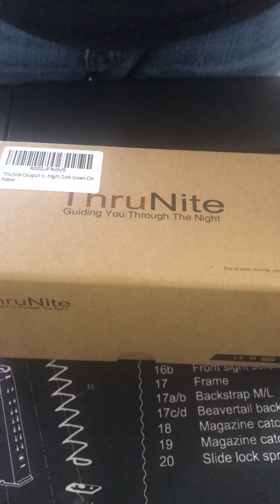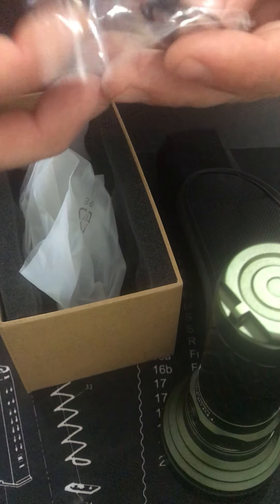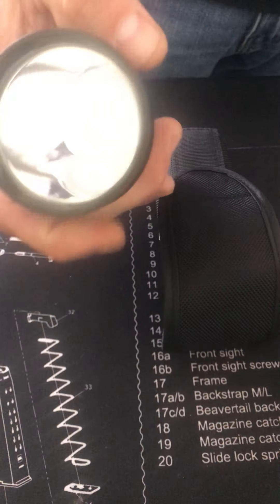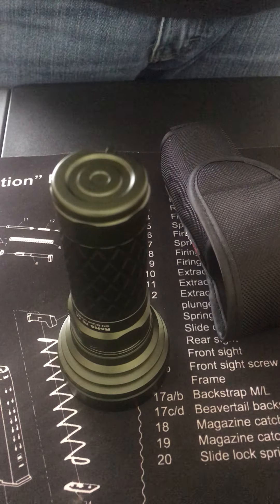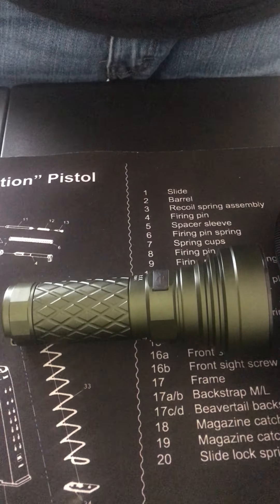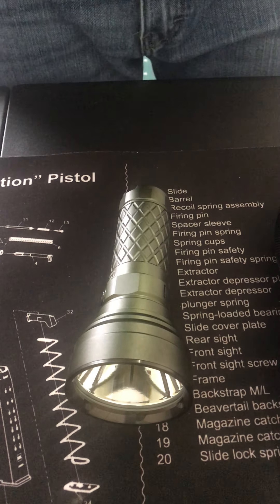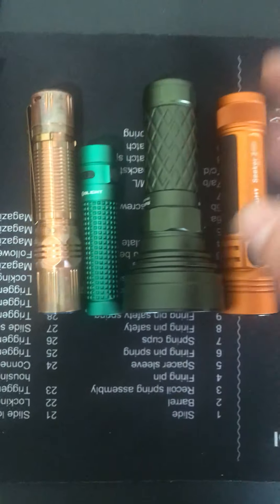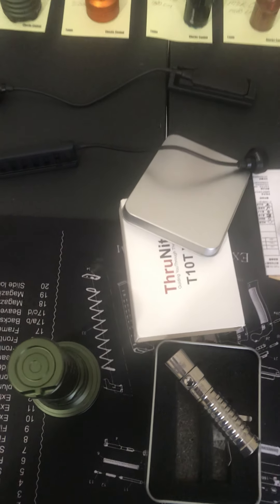ThruNite Catapult V6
Is the Catapult V6 Worthy